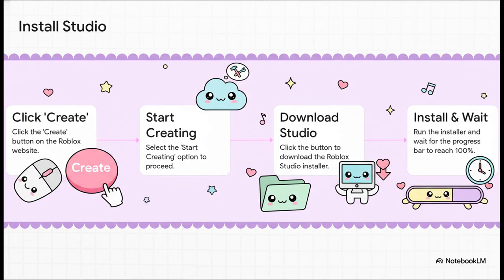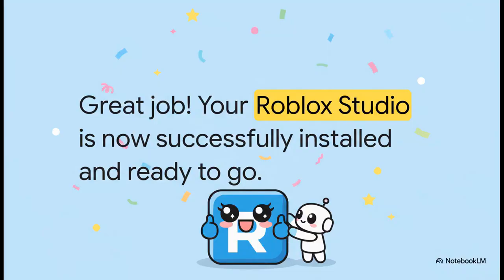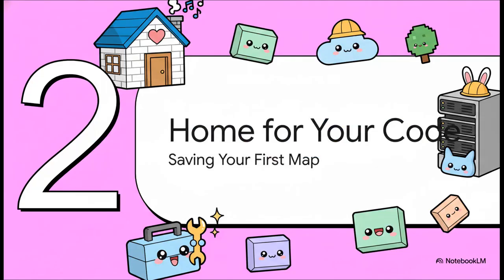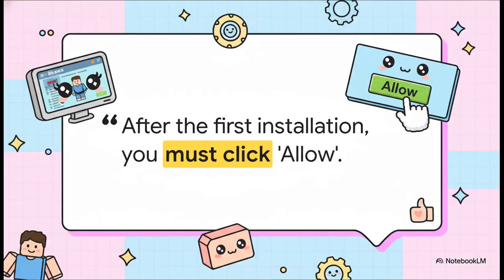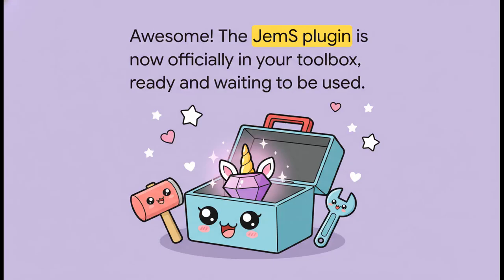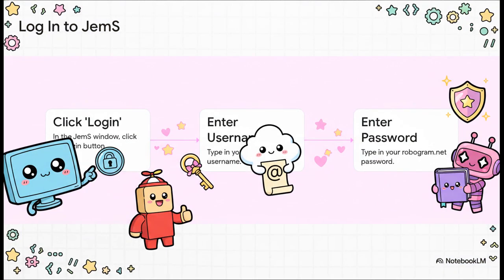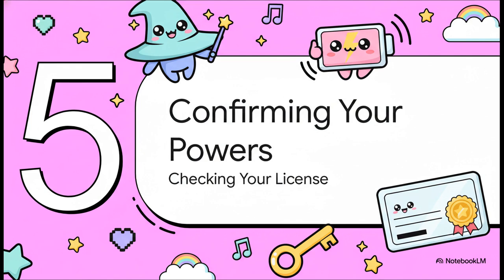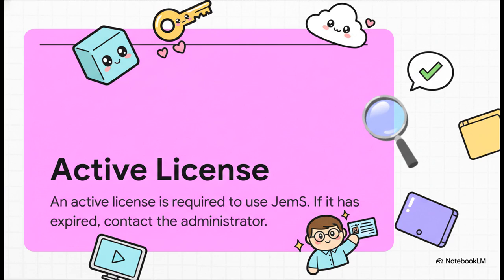Getting Started with JemS